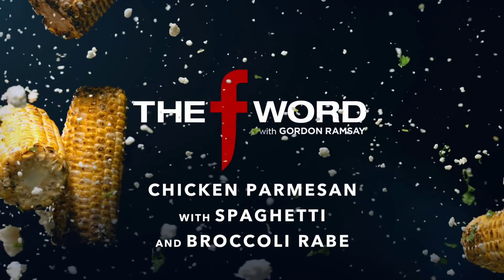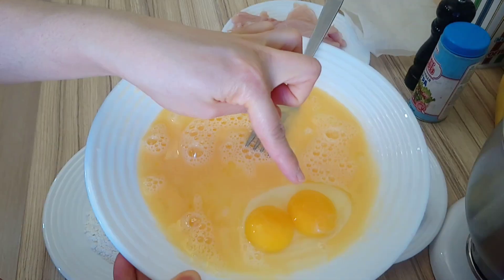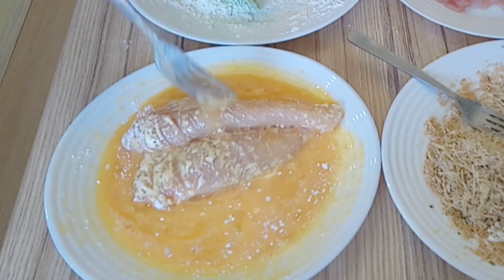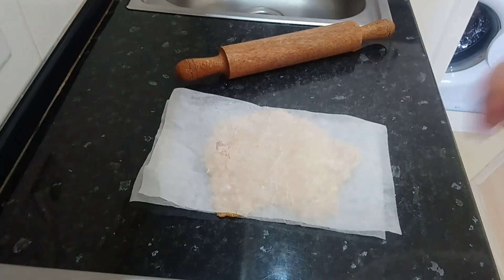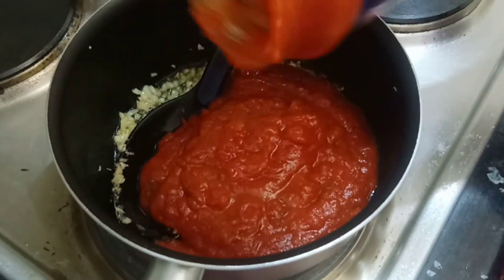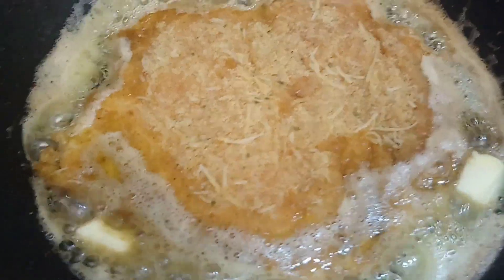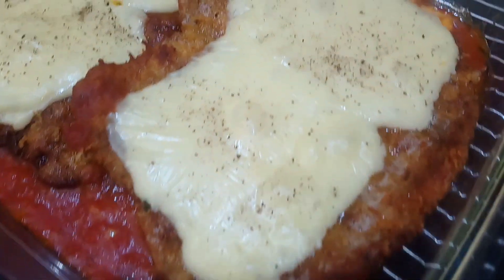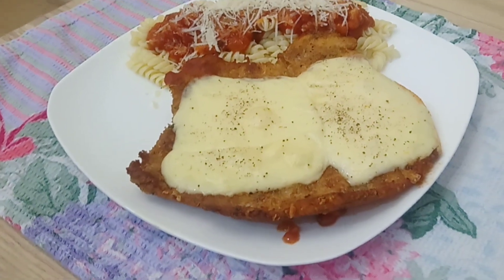Chicken Parmesan | I tried Chef Gordon Ramsay's Recipe with Feedback and Review | Alguno Diaries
Tried Chef Gordon Ramsay's Chicken Parm recipe. I made my own simple pasta sauce using Basilico sauce.